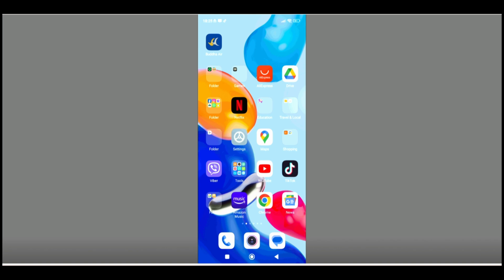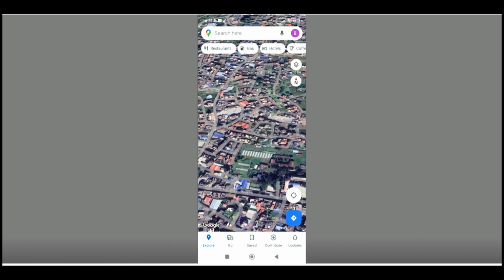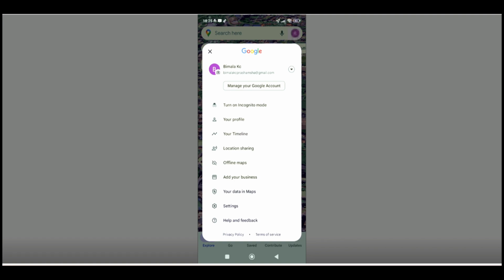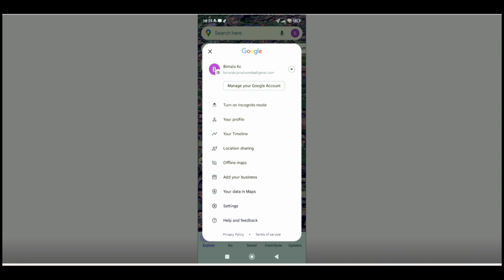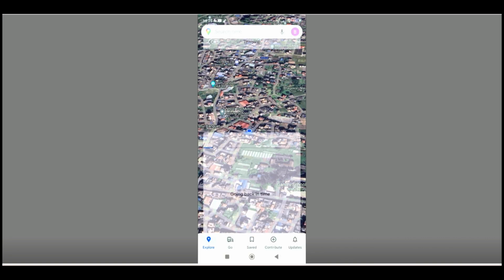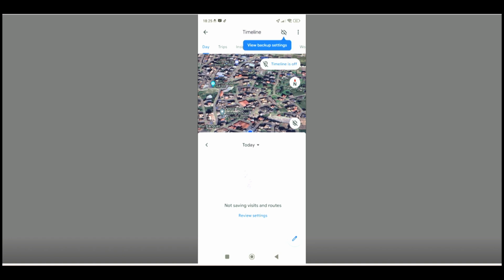How to Use Google Maps Timeline (2024) | Google Maps Tutorial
This video will teach you how to access and use the Google Maps Timeline feature to view your travel history. Discover where you've been and track your movements.